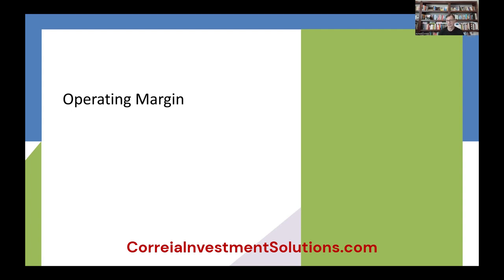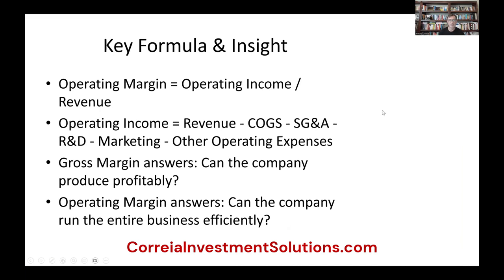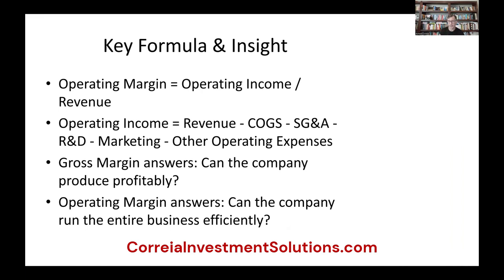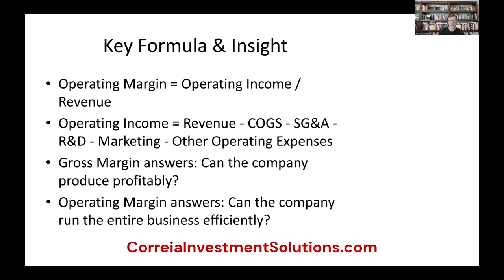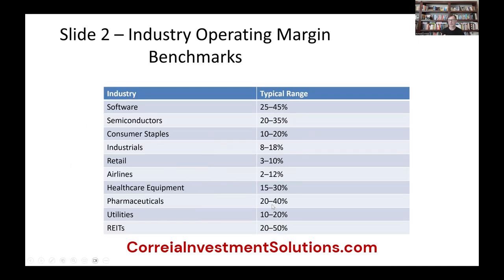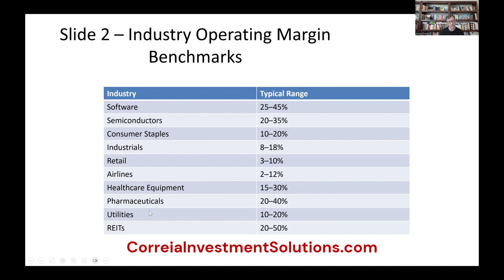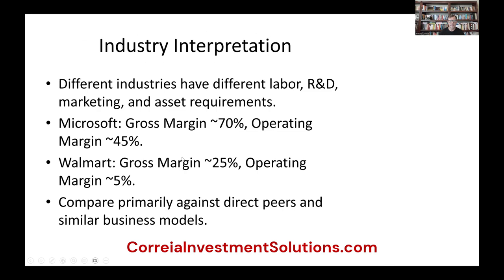Financial analysis - Operating margin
Financial analysis for stocks and portfolios - introduction to the Operating Margin ratio and applicability